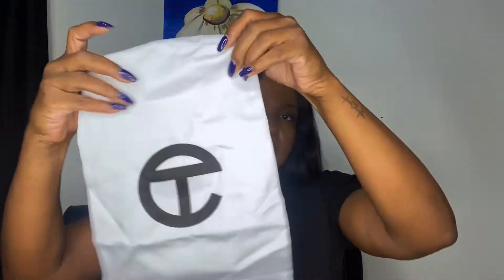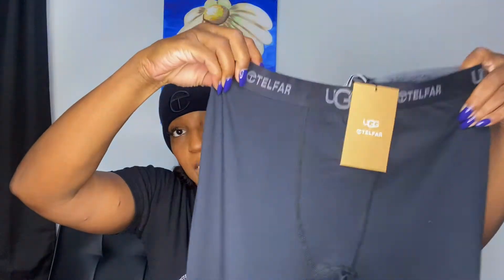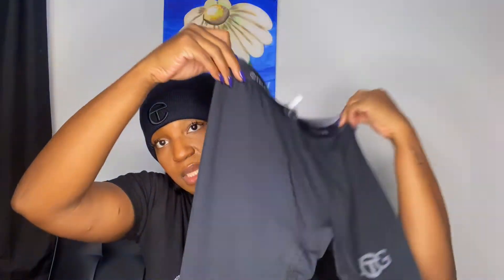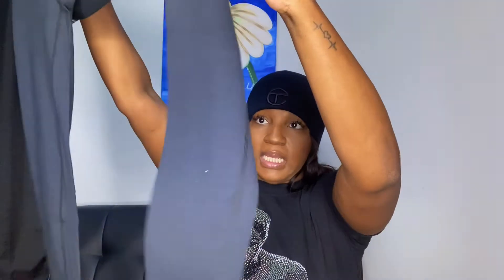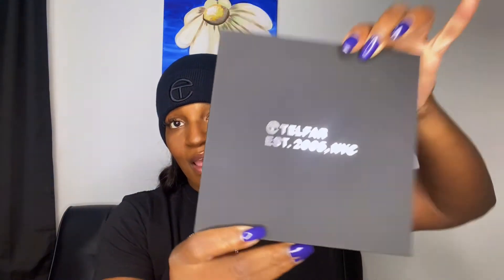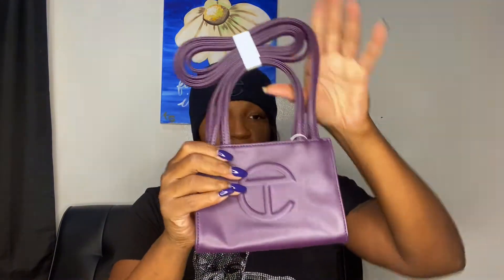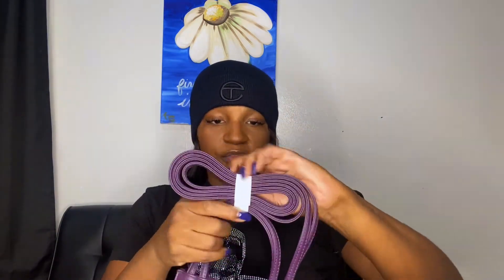Telfar Haul and Try On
Watch as I unboxing my new items from Telfar NYC. Telfar is a black owned luxury brand established in 2005.  Telfar bags shopping bag are for unisex use.

Items I purchased were:
UGG x TELFAR Legging - Black
Regular price$ 65 Sz S
(I could have used a medium)

Small Eggplant Shopping Bag (Vegan Leather)
Can be worn as a hand bag/ Cross body bag
Height 4 3/4", Width 6 5/8", Depth 3", Strap Drop 21", Handle Drop 4 3/4"
Come in small, medium and large

Logo Embossed Hat - Black
Regular price$ 110 One Size

Logo Belt - Black
Regular price$ 95
Sz XS/SM - 24-36 inches waist measurement
(I could have used a M/L)